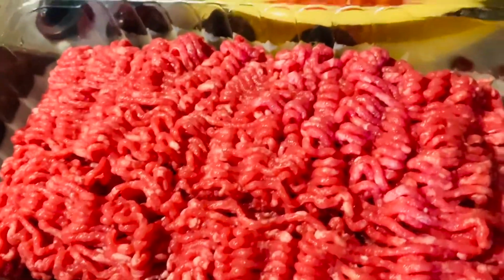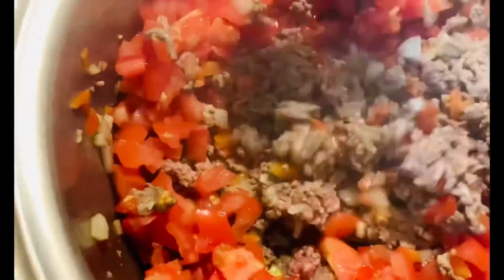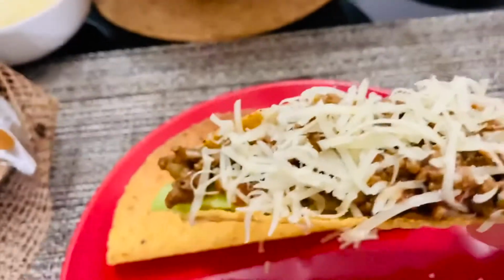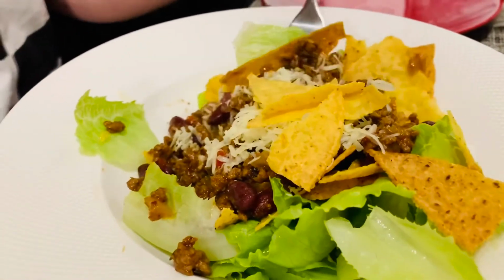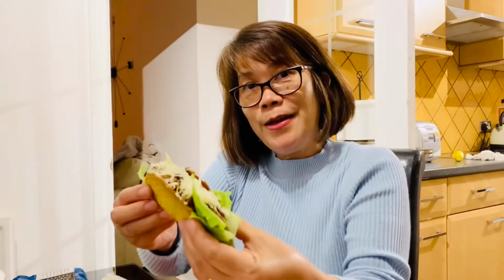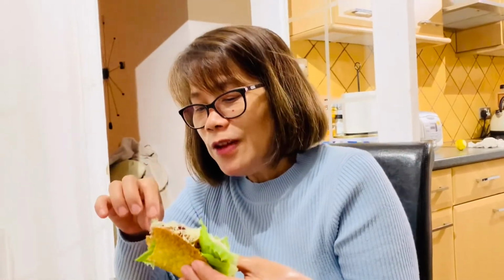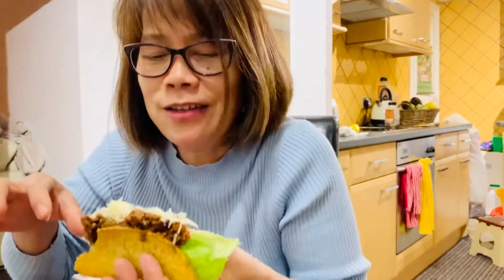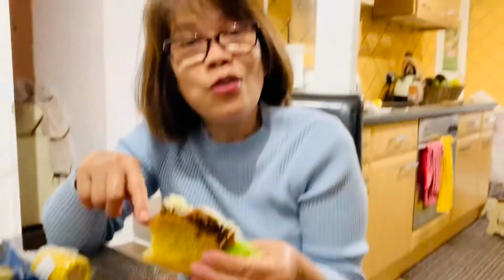Chilli con carne on a Tacos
A combination of Italian and Asian ingredients fused together.. yummylicious!! You have to try this recipe...